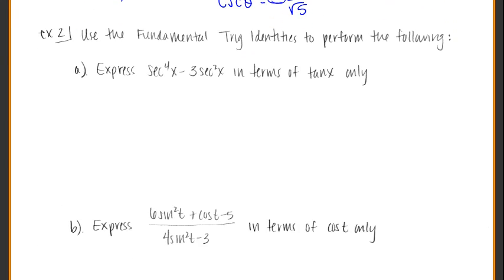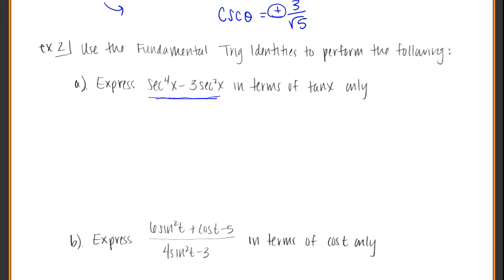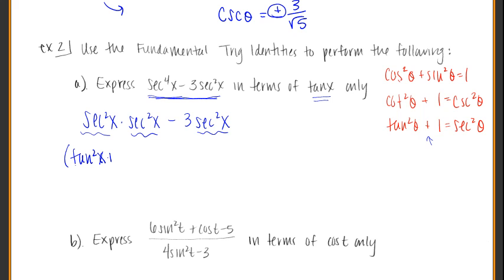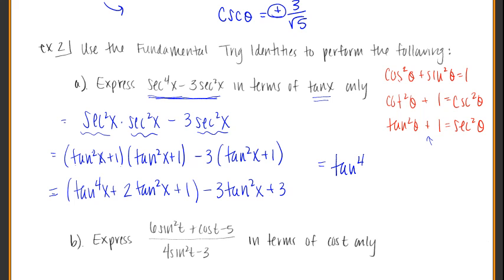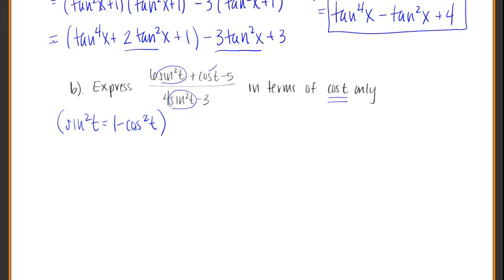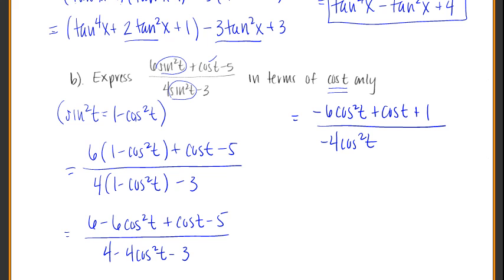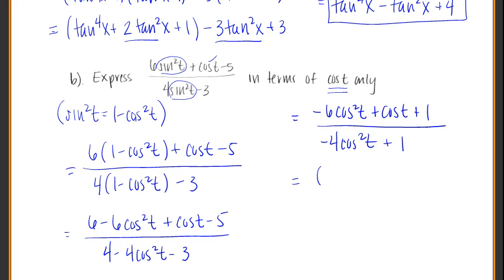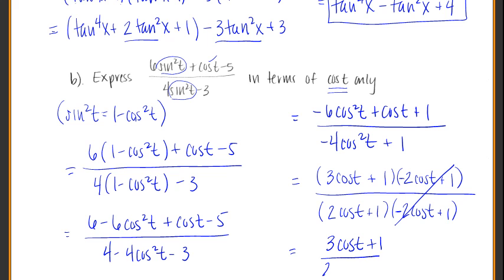2412 - Pre-Calculus - Lesson 36 - Video 2